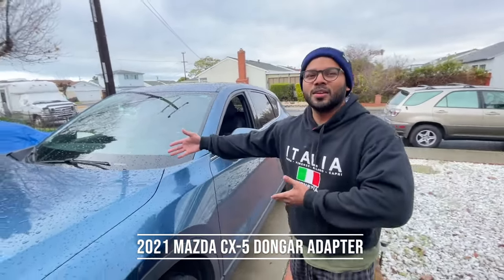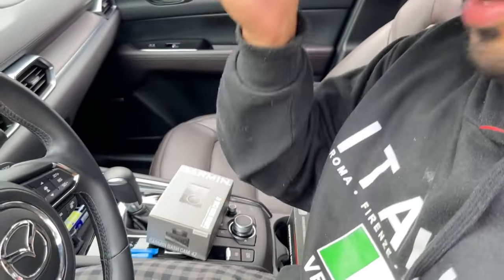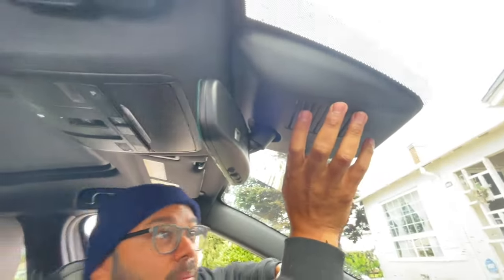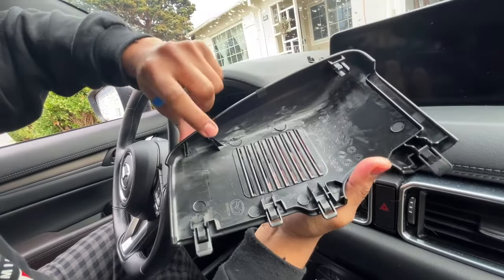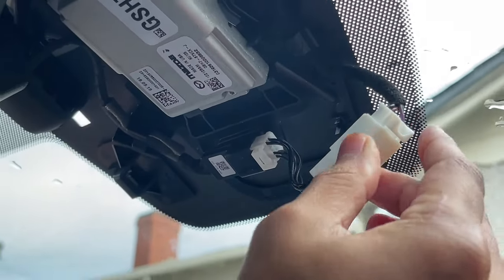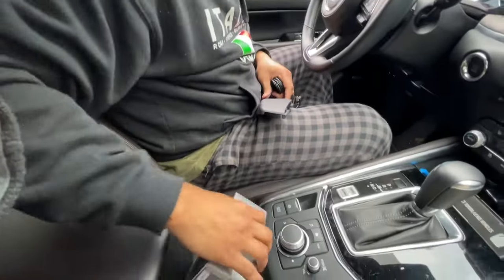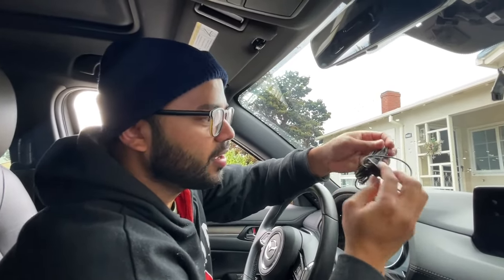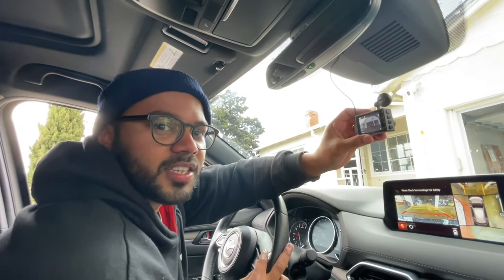2021 Mazda CX-5 Dashcam Installation | Dongar Adapter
Recently purchased dash cam adapter for our Mazda CX-5. I believe this product is compatible with Mazda CX-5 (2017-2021) and CX-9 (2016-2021) models with frameless rearview mirrors. The adapter used in my video is for my frameless mirror, however if you've got the non-frameless with Homelink, you will need the '10-pin Type A' which I've also listed below. Cheers!

Product Used:
Adapter 10-pin (Frameless Rearview Mirror)
Adapter 10-pin Type A (Non-Frameless w. HomeLink)